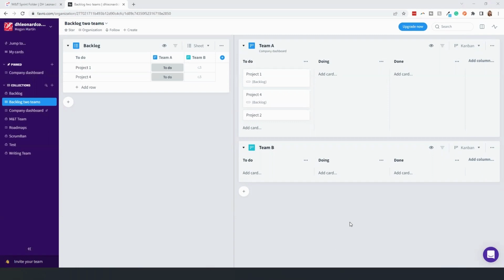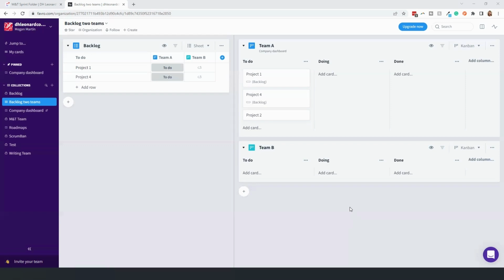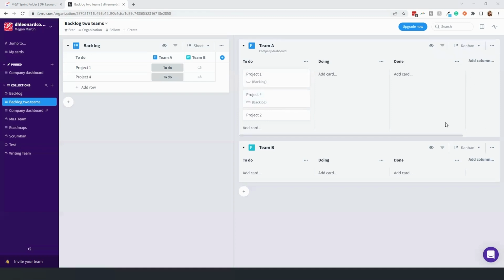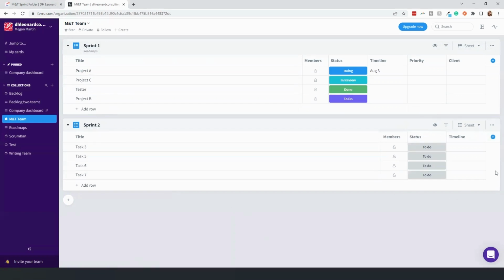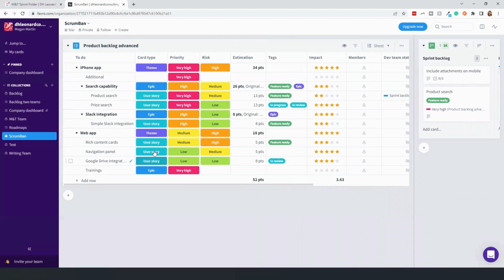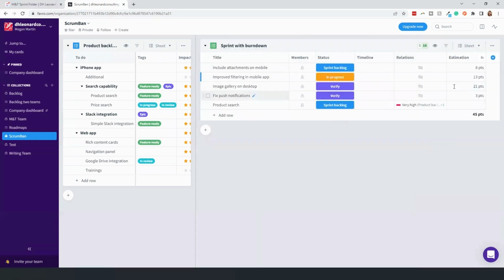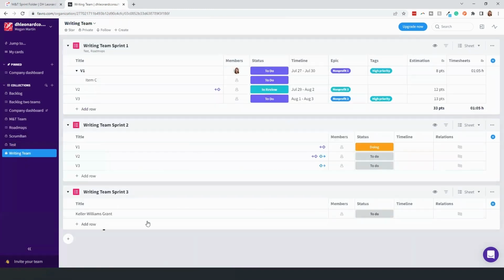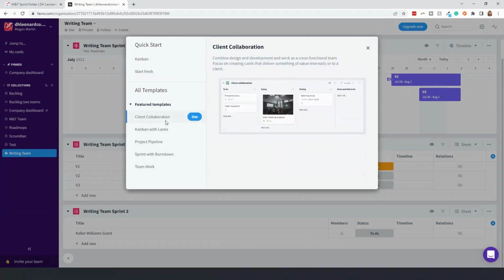Using Favro as an Agile Tool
In this video, Megan walks through the basics of Favro to use as an Agile tool.

Have a request for a tool walk-through? Share below!